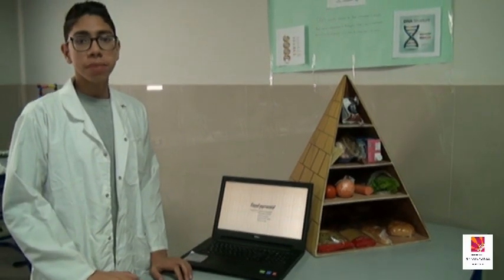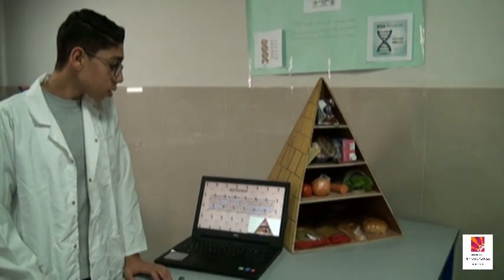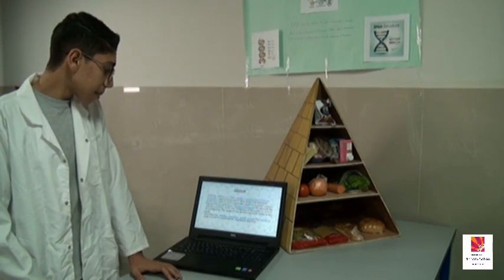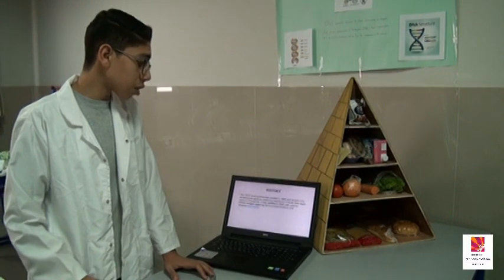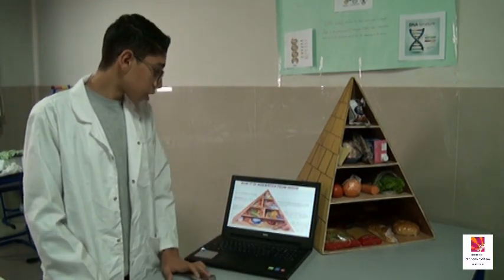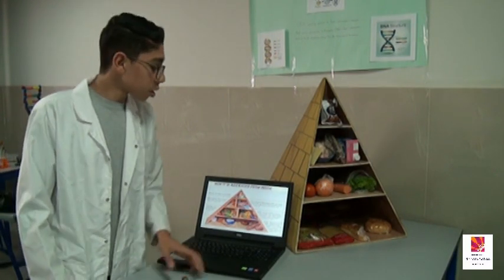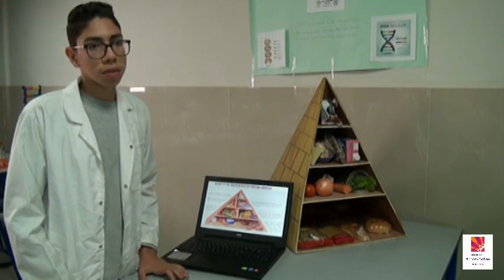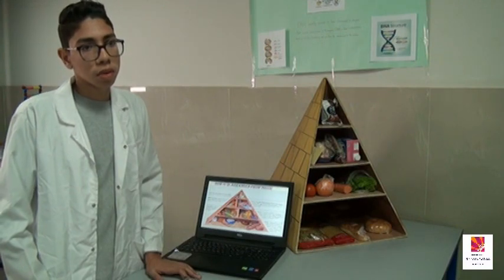Food Pyramid. Project presented for the science fair. IMSSG, Cairo, Egypt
The food Pyramid although a simple technique to be able to recognize your most beneficial food to the least, it is an important and groundbreaking, and has changed the way food is viewed.
Presented by student of high school Mahmoud Darweesh